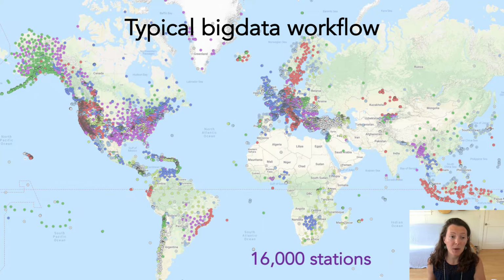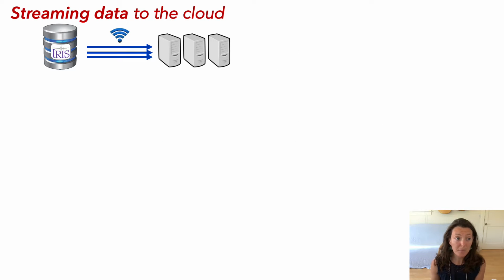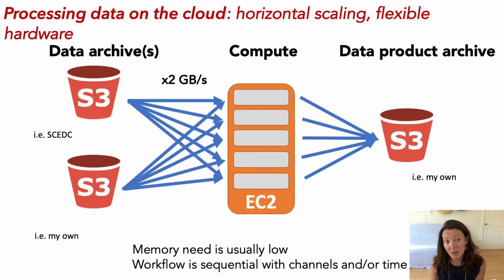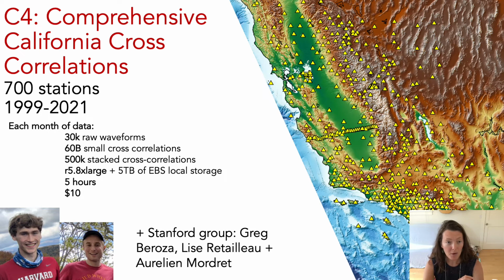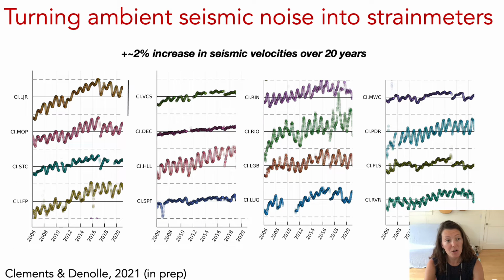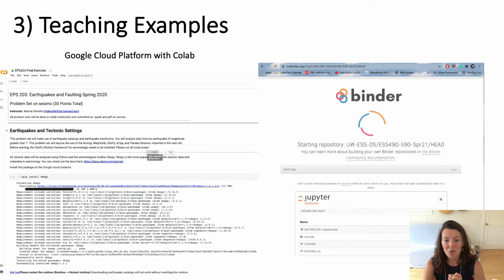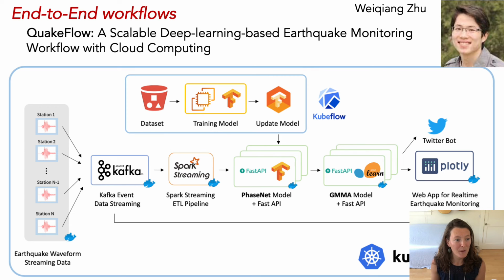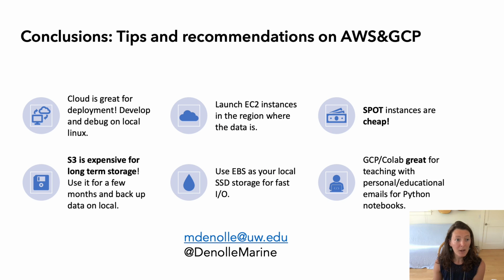SAGE-GAGE 2021: The Beginnings of Cloud Computing (Denolle)